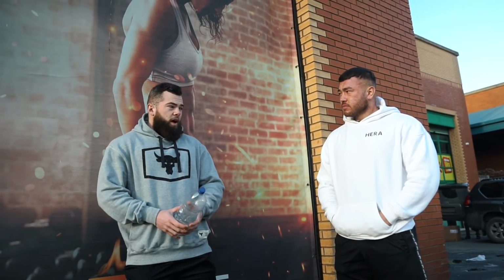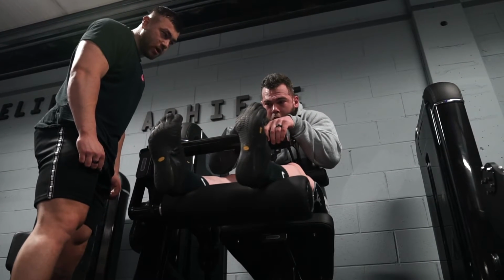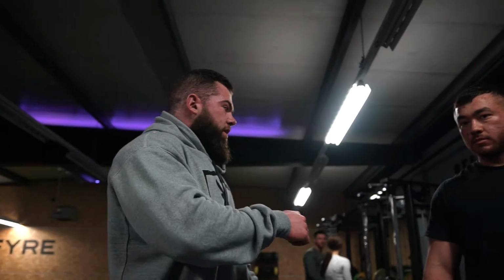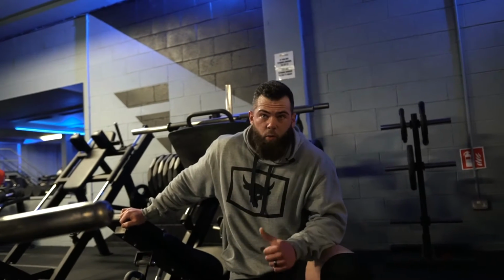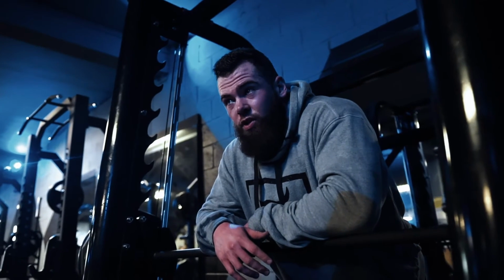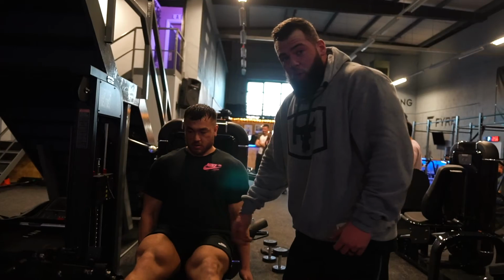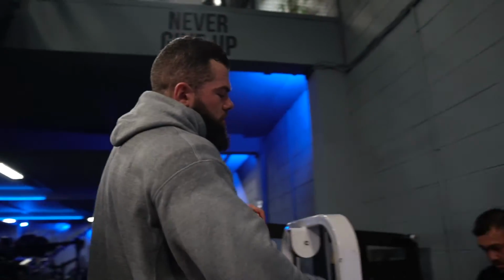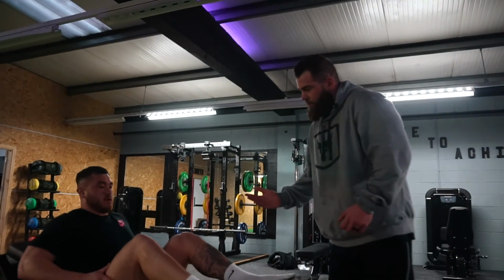LEG DAY / The Transition 5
The Tranistion - Episode 5

In this one we take you through a leg day and give you some tips that may be helpful along the way!

Videographers instagram - niallwade